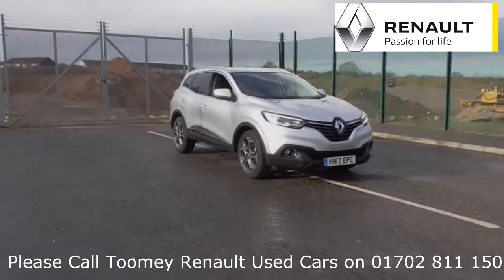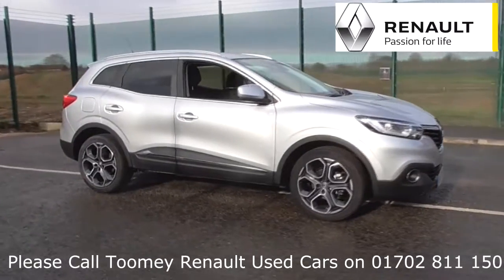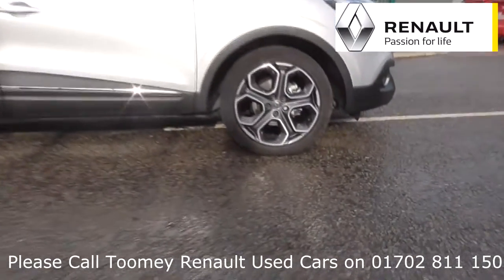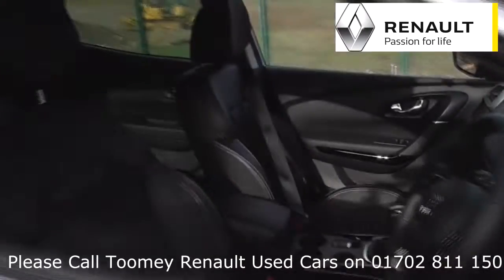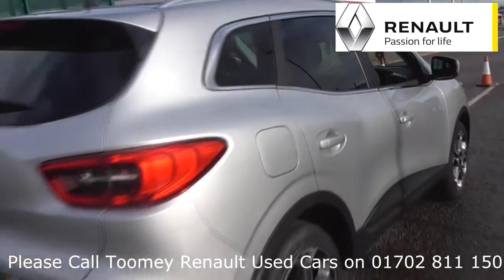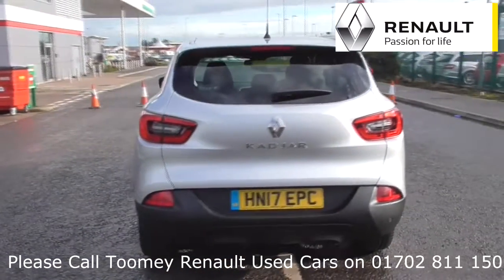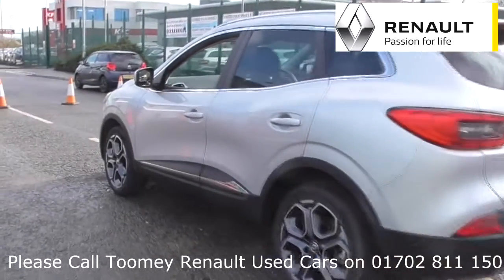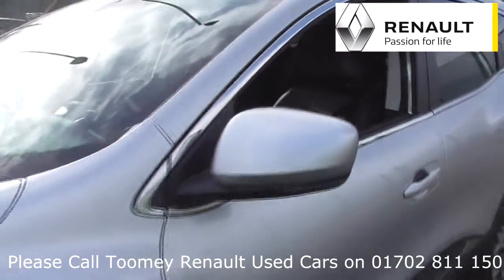HV17EPC RENAULT KADJAR Used Renault Kadjar TOOMEY MOTOR GROUP